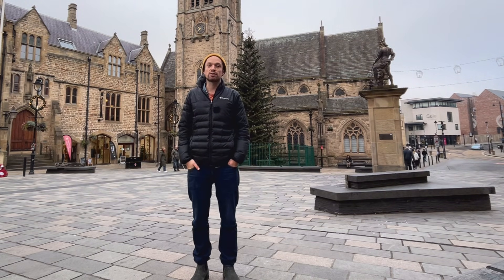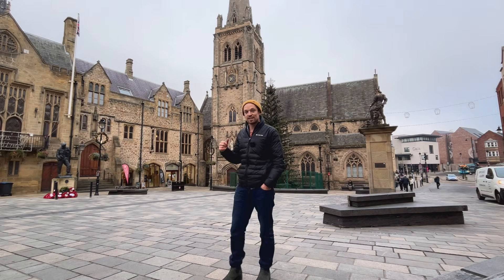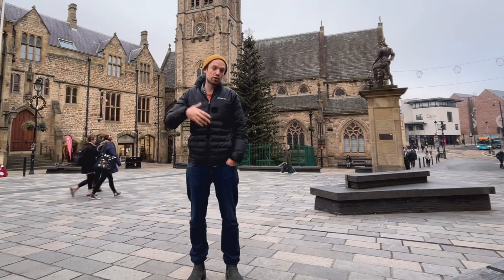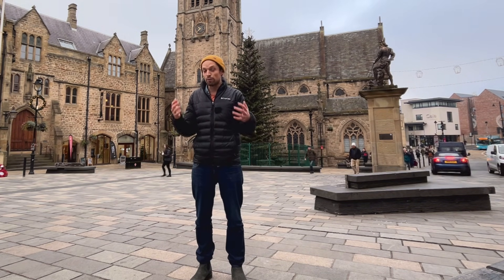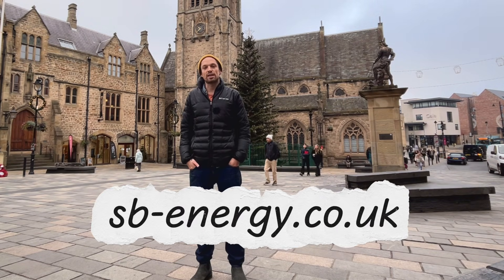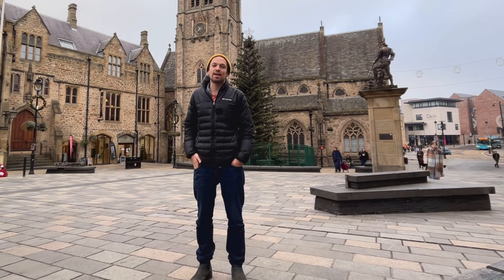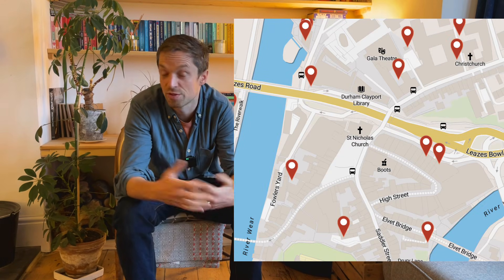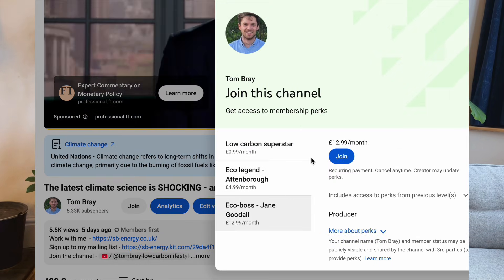Net Zero 2030? How the church can lead the way in reducing emissions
Back in 2020, Church of England set an ambitious target of reaching Net Zero by 2030, this will be very difficult given the range of heritage buildings the church has around the country, but difficult doesn't mean impossible. And many churches up and down the country are taking steps that would reduce emissions, and help contribute towards that wider target.

My view is that even halving emissions by 2030 would be a major success, but for some churches, fully electrifying heating, which would provide a path to net zero, is absolutely achievable in the next 5 years.

In this video I profile some of the work I have been doing recently with one church in Durham City.

If you would like to have a conversation about doing similar work in your setting, do get in touch!

Here we go - how to decarbonise heritage buildings including churches

Get a free quote for Solar Panels through The Eco Experts